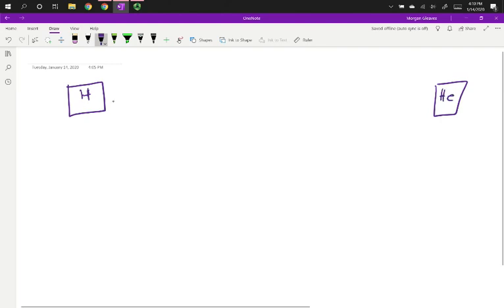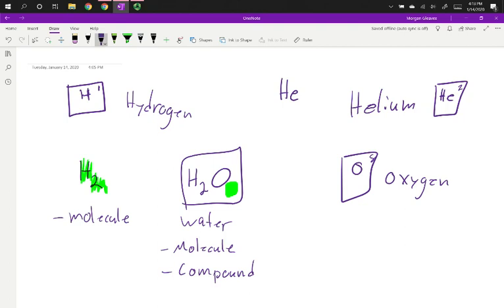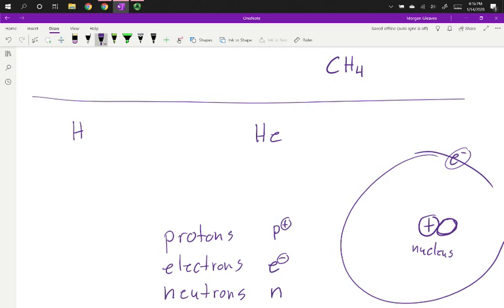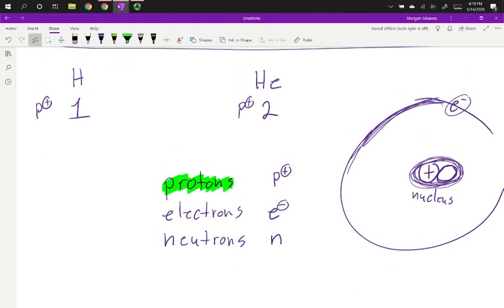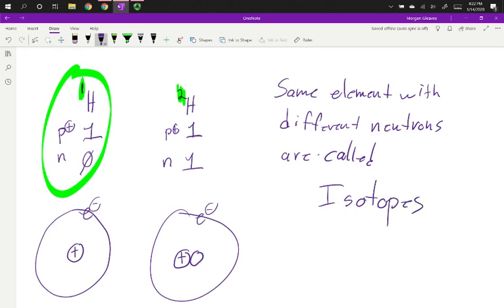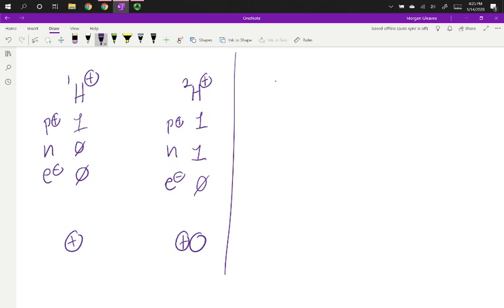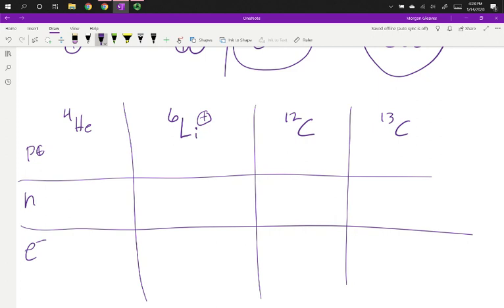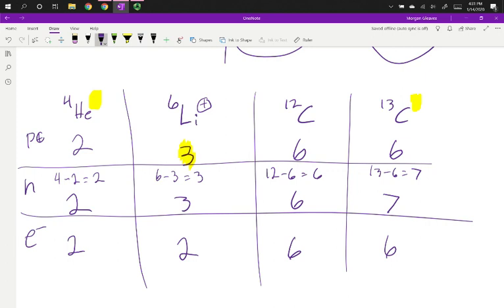Atoms and Symbols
Where we get atomic symbols from the periodic table, parts that make up an atom and how we tell you that using the symbols.